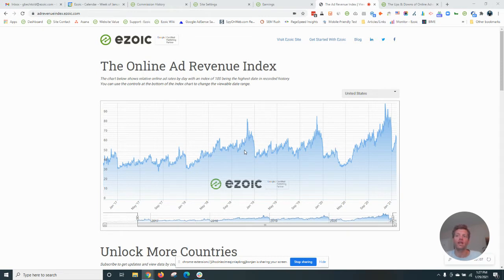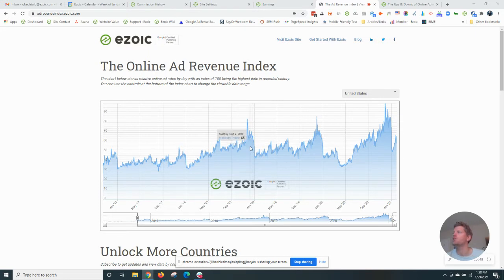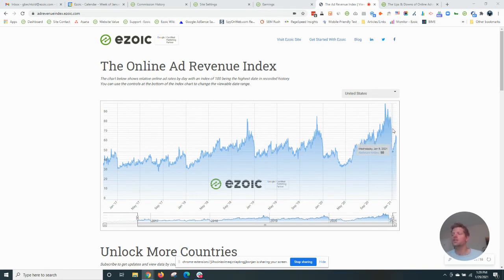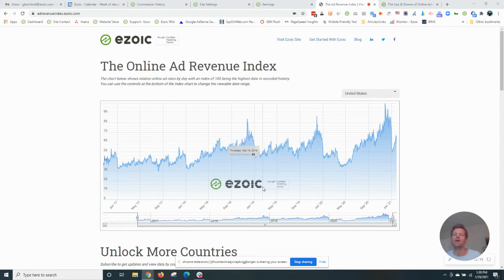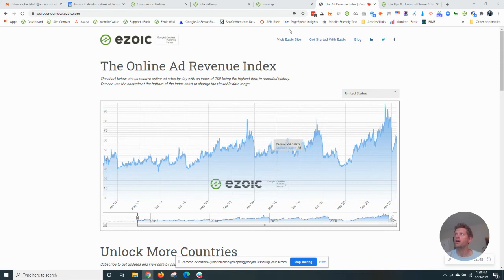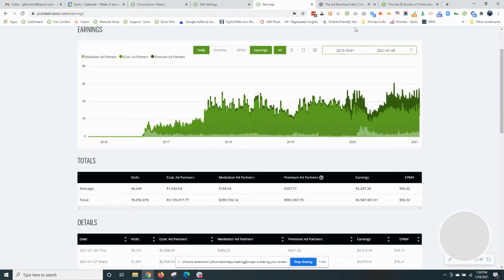Ezoic Explains Seasonal Changes to your Ad Earnings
Every year, there are major season changes that can impact your ad earnings, especially in January. In this episode, Ezoic will share what to expect and why these changes happen. Refer to the Ezoic Ad Revenue Index to stay up to date with recent trends
For a glimpse of what to expect throughout the year, read this article on seasonal trends in advertising